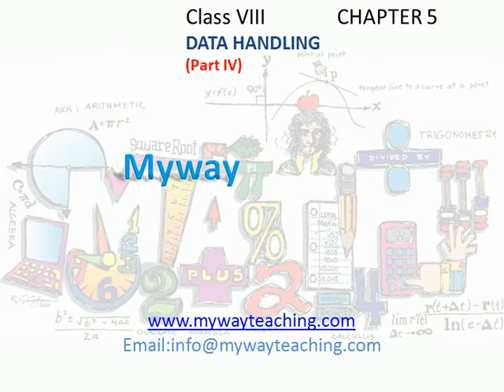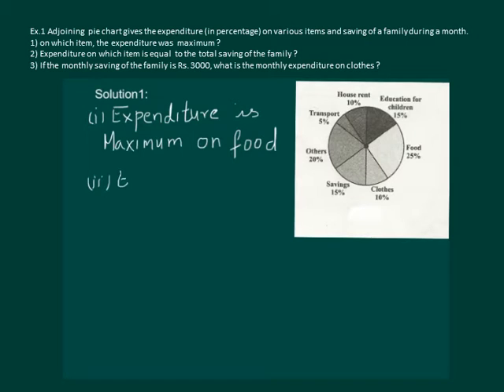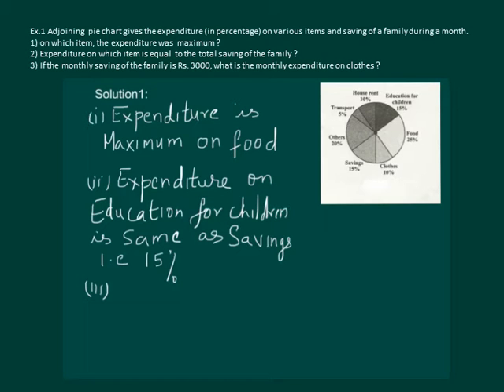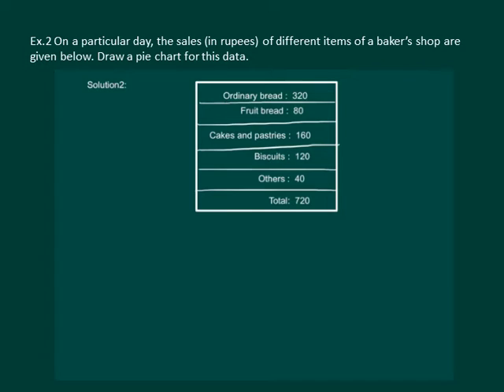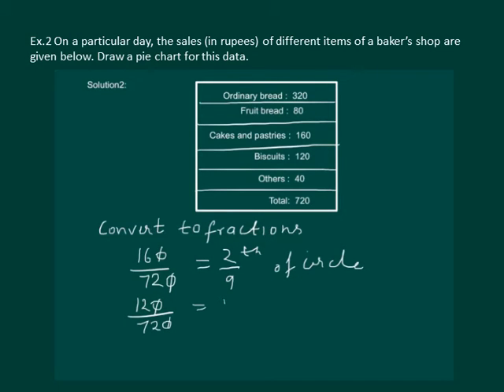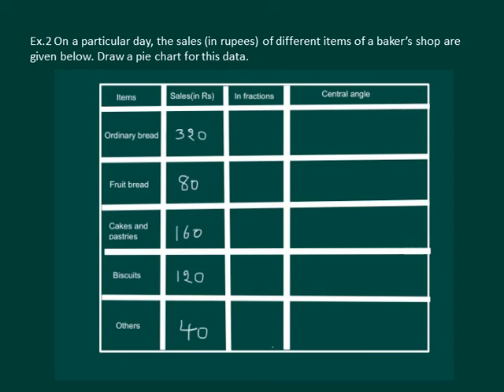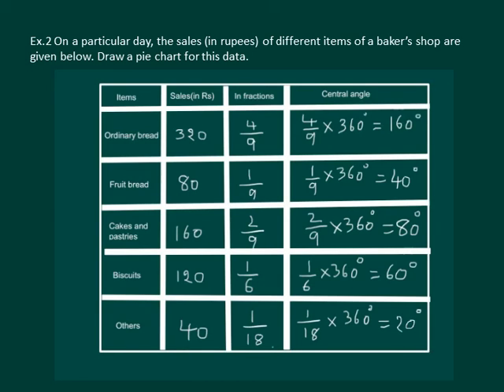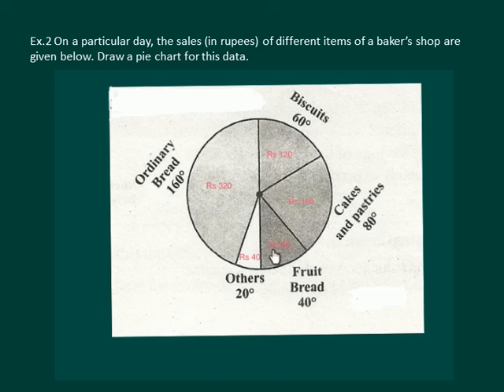Math Class 8 Chapter 5 Part IV| Data Handling for class 8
Data Handling
NCERT Chapter 5|CBSE Class VIII|math for kids|Learn Data Handling|Graphical Representation and Organisation of Data|graphical representation |class 8 maths tutorial |cbse class 8 maths data handling

In your day-to-day life, you might have come across information, such as:
(a) Runs made by a batsman in the last 10 test matches.
(b) Number of wickets taken by a bowler in the last 10 ODIs.
(c) Marks scored by the students of your class in the Mathematics unit test.
(d) Number of story books read by each of your friends etc.
The information collected in all such cases is called data. Data is usually collected in the context of a situation that we want to study. For example, a teacher may like to know the average height of students in her class. To find this, she will write the heights of all the students in her class organise the data in a systematic manner and then interpret it accordingly. Sometimes, data is represented graphically to give a clear idea of what it represents.